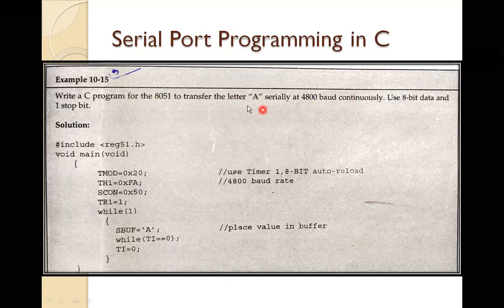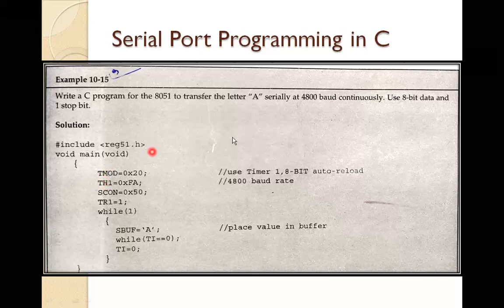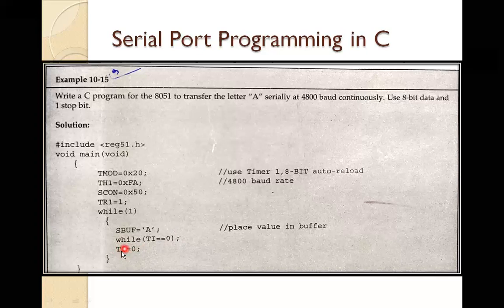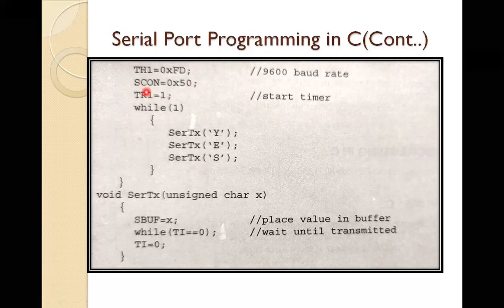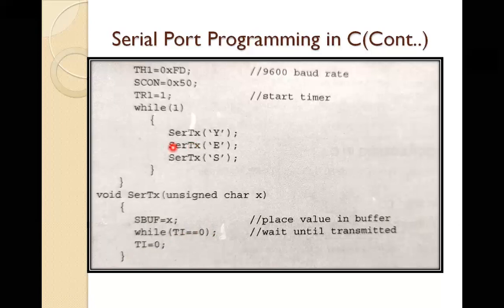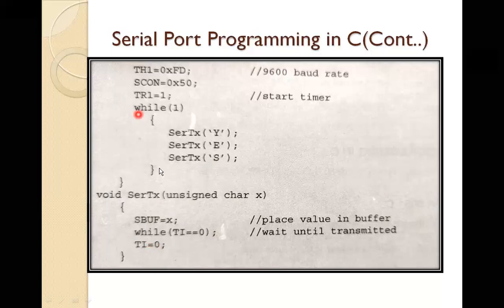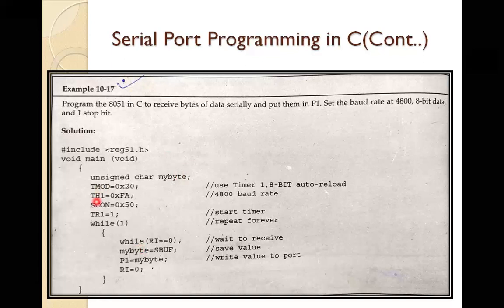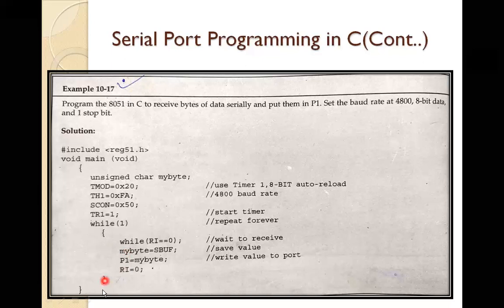8051 Microcontroller-Serial Communication Programming -6